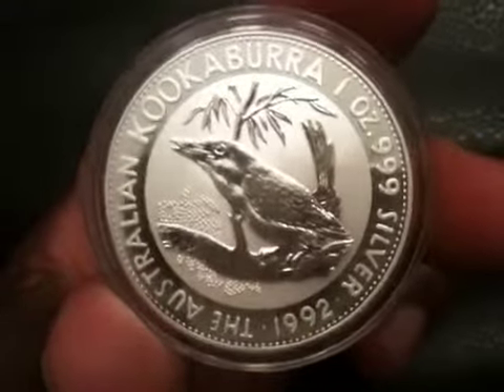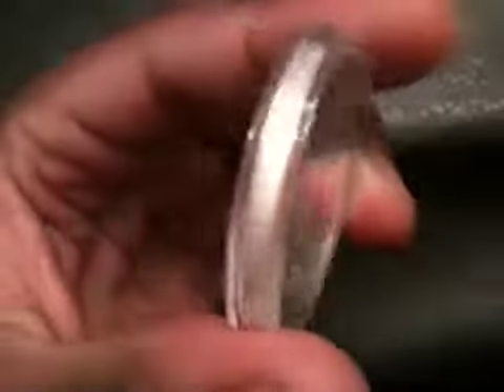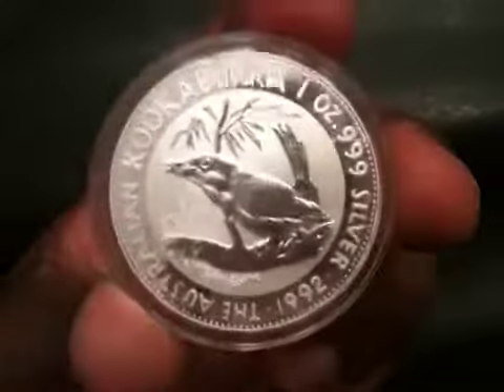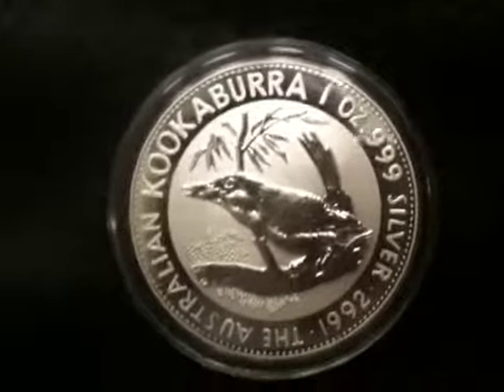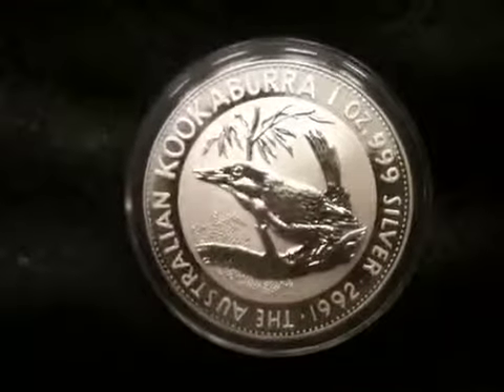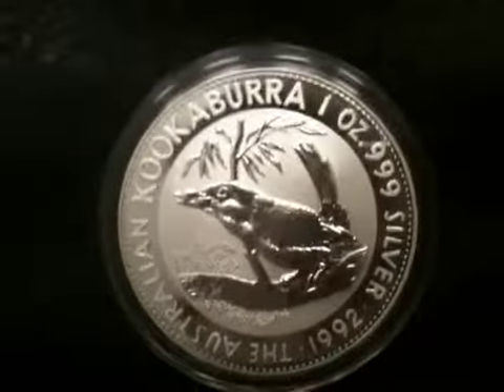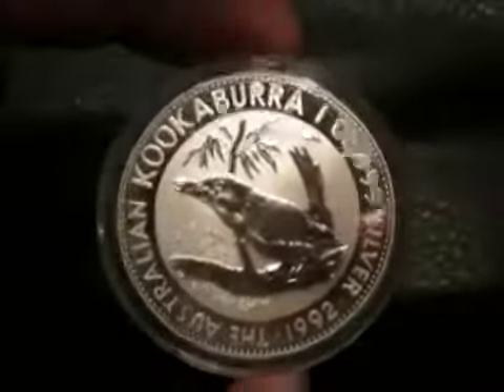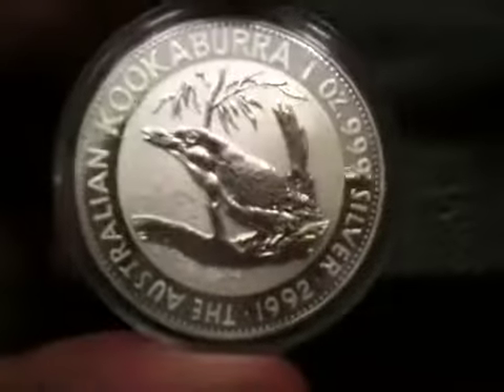1992 Australian Kookaburra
I review a 1992 Australian Kookaburra and explain why so many of these have hit the market recently.